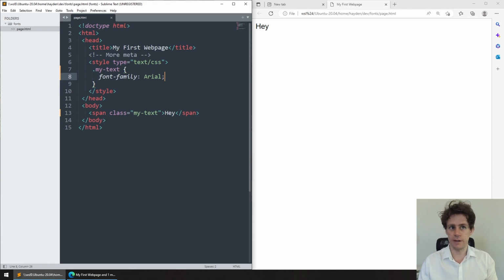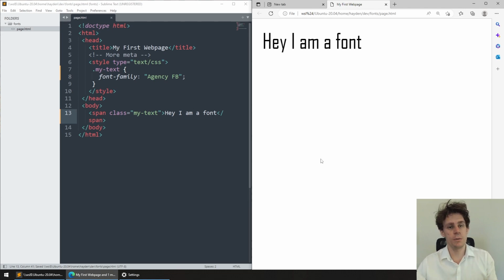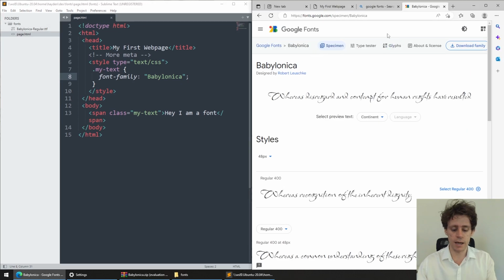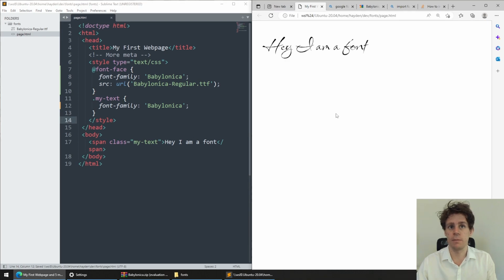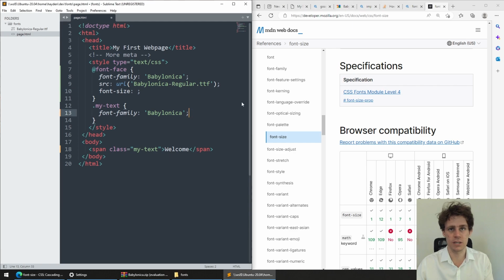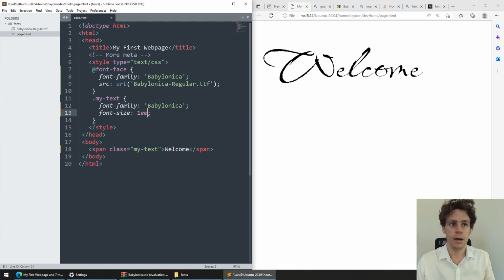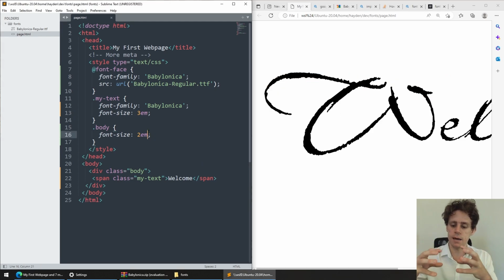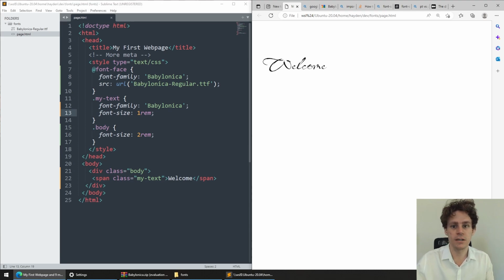CSS 🌝 Fonts | Web Front-end Programming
Learn about Cascading Style Sheets (CSS) and how fonts work - from how they're installed on the system to how to import custom or installed fonts.